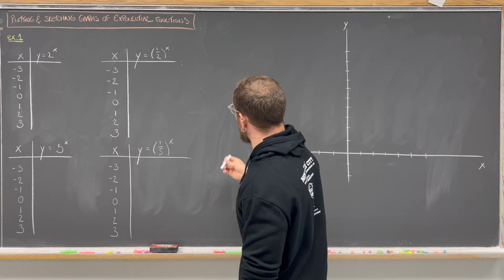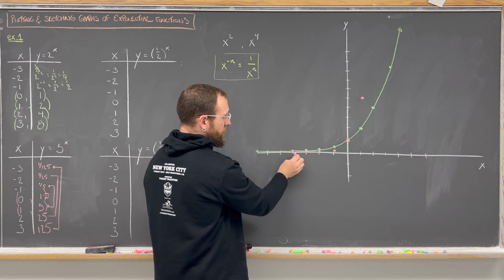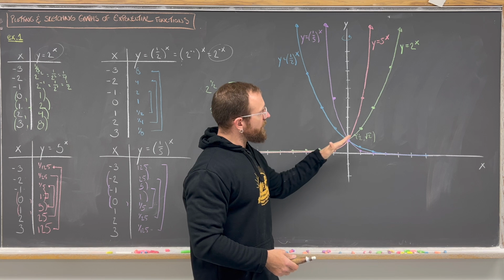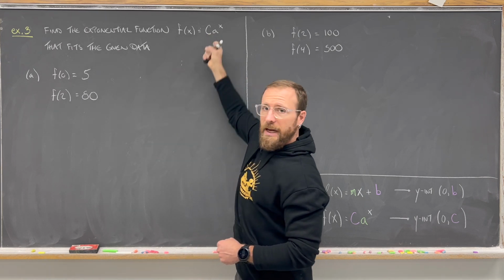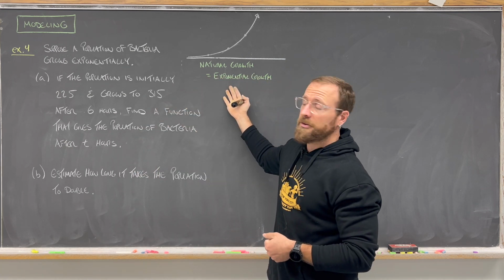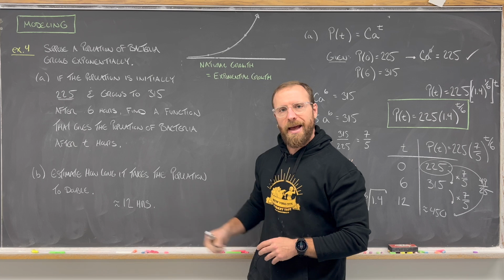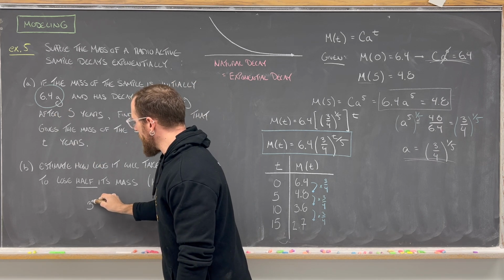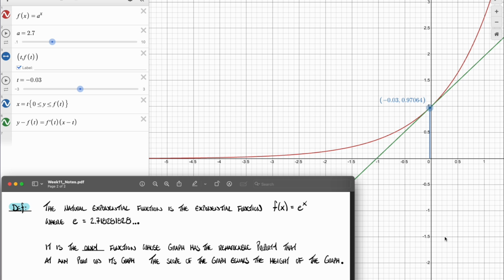1106 Lesson 11 Exponential Functions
Lesson 11 Exponential Functions
• Sketching graphs
• Modeling
• The natural exponential function